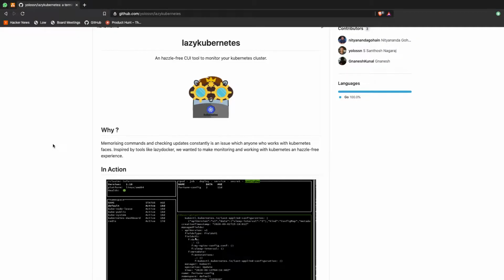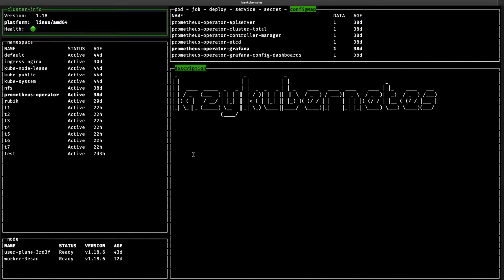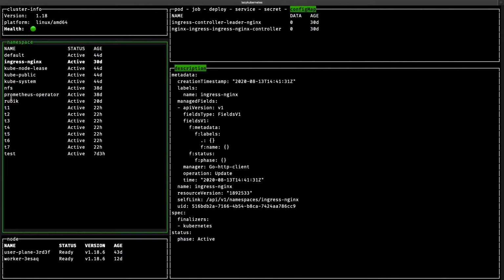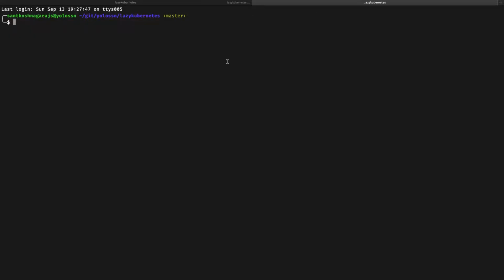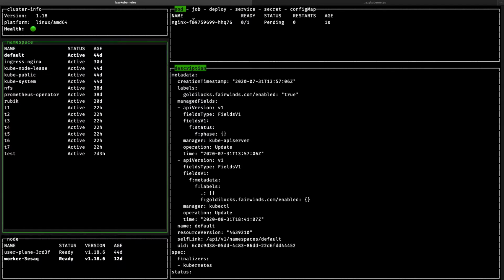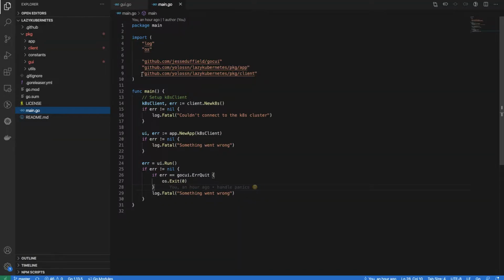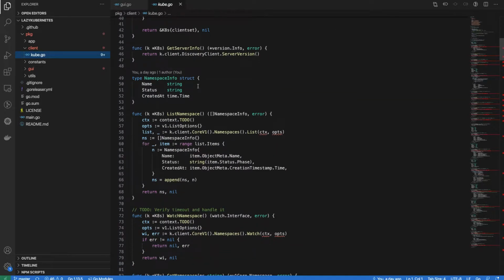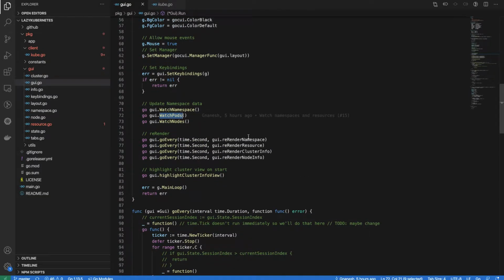Lazy Kubernetes - FOSS Hack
Demonstration is given by Santhosh Nagaraj.

Team: Santhosh Nagaraj, Gnanesh, Nityananda Gohain,